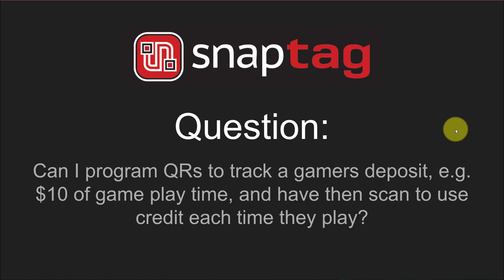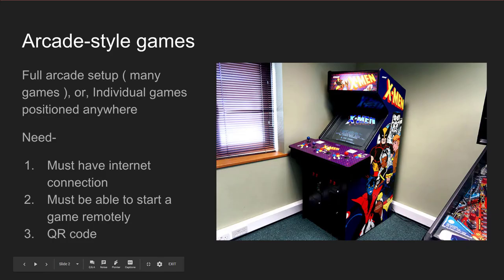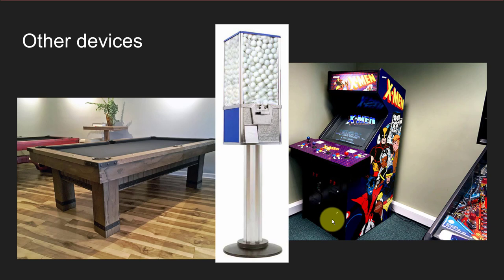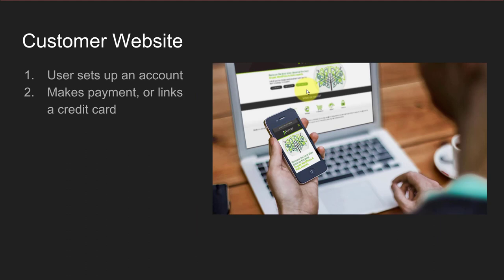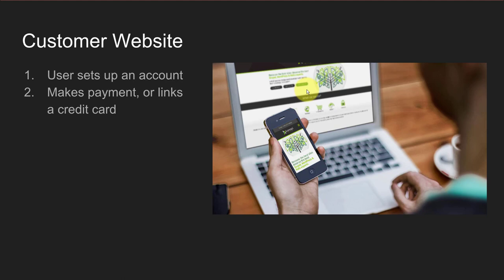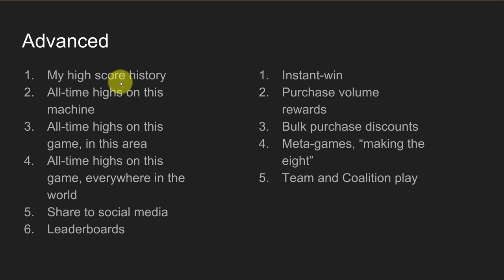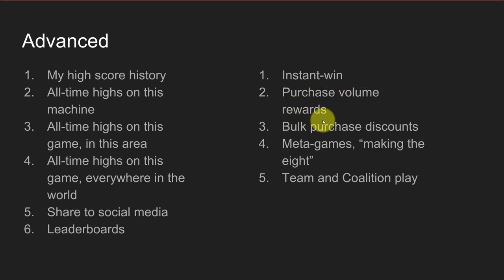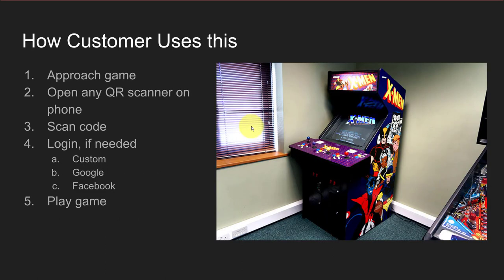QR Codes, Gaming & Payment Systems - SnapTag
QR Codes are powerful! Here's a discussion of how they can be used in arcade games and vending machines.